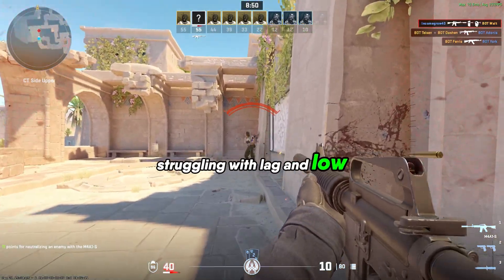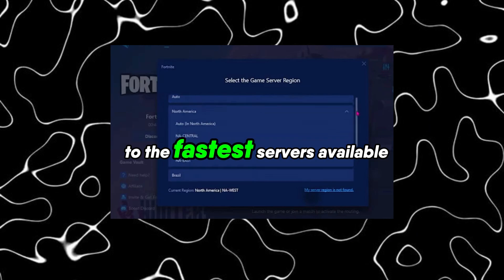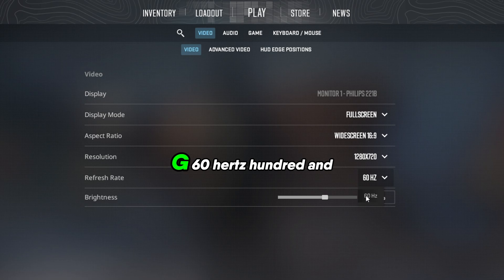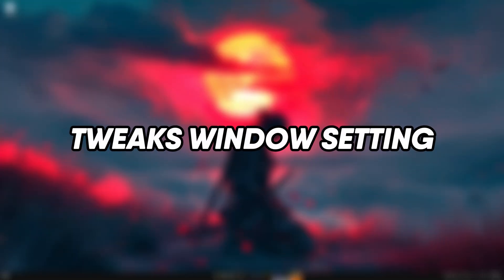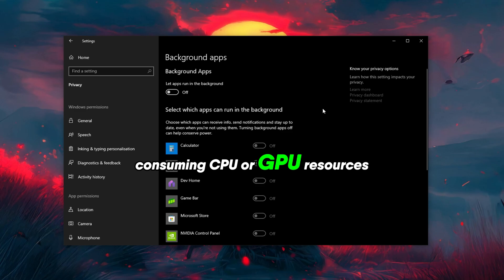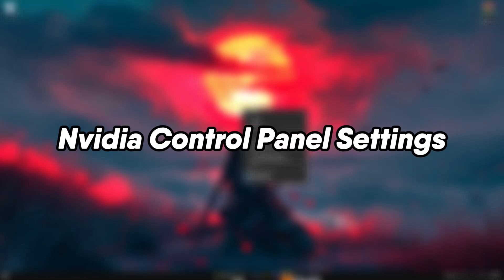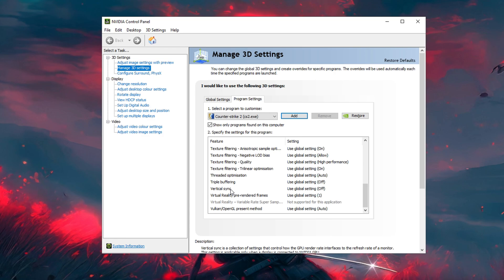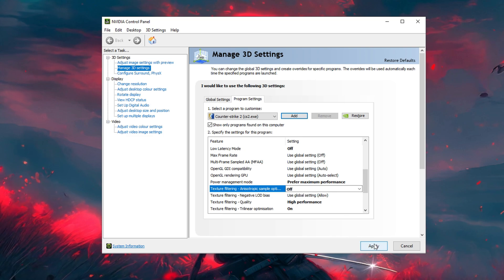CS2 FPS Boost Guide 2025 ✅ | Fix FPS Drops & Lag in Counter-Strike 2!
cs2 fps boost // how to boost fps cs2 // cs2 boost fps guide

Are you struggling with FPS drops and lag in Counter-Strike 2? In this video, we’ll show you the ultimate CS2 FPS boost guide for 2025! With updated Windows settings and tweaks, you’ll learn how to fix FPS issues, boost performance, and enjoy a smoother gaming experience. Stick around till the end and take your CS2 gameplay to the next level!

0 Ping Guide : how to get 0 ping in fortnite Chapter 4 Season 4 ( Easy Method )

Video Title: CS2 FPS Boost Guide 2025 ✅ | Fix FPS Drops & Lag in Counter-Strike 2!

Velvox

Related Tags-
cs2 fps guide
fps boost cs2
cs2 2025
cs2 fps boost low end pc
cs2 boost fps
csgo fps boost
fps boost